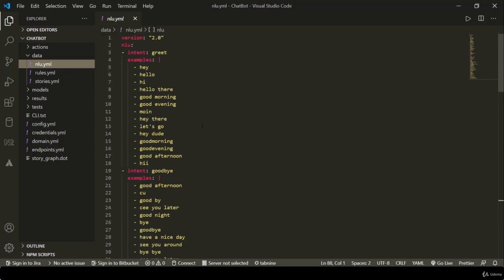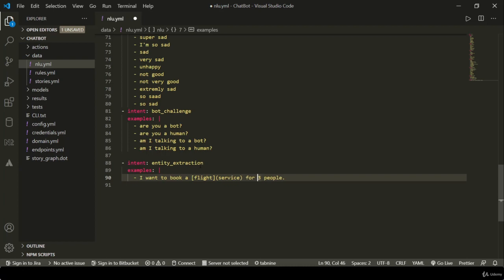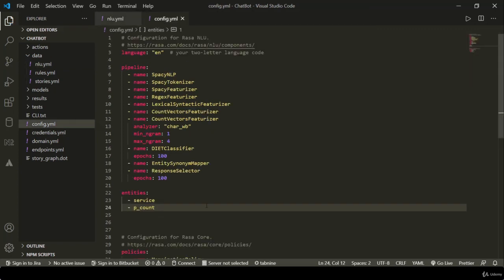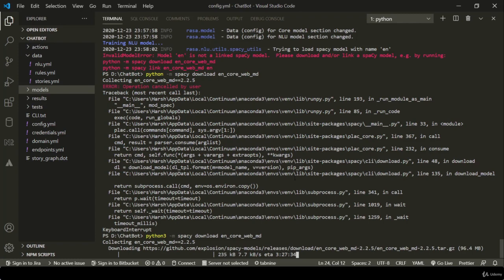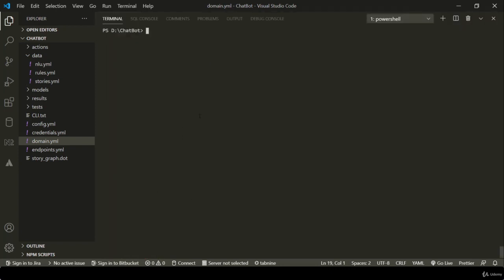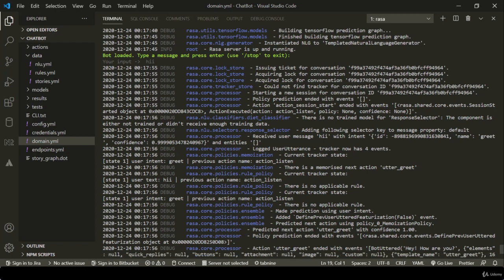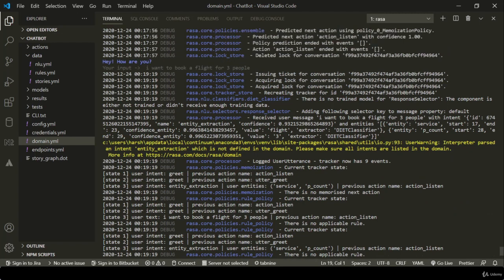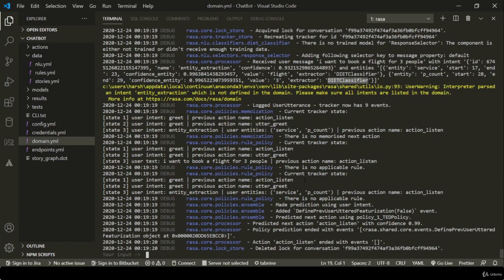4 Entity Extraction